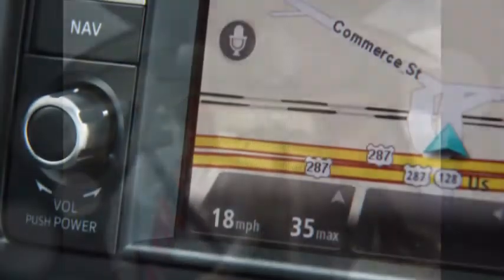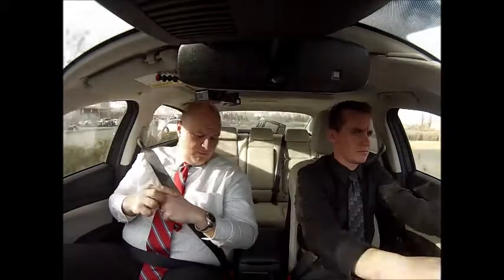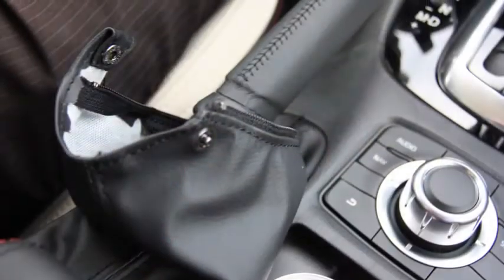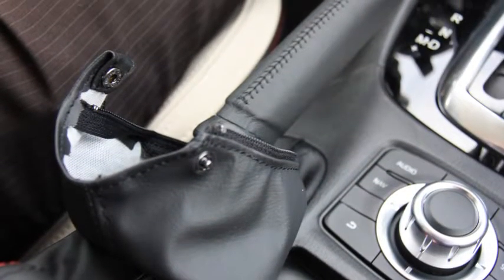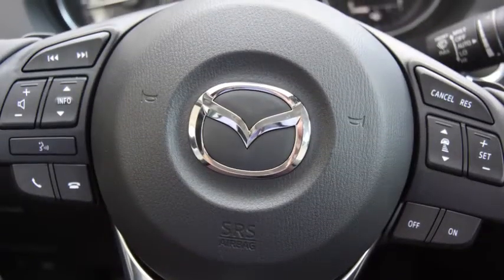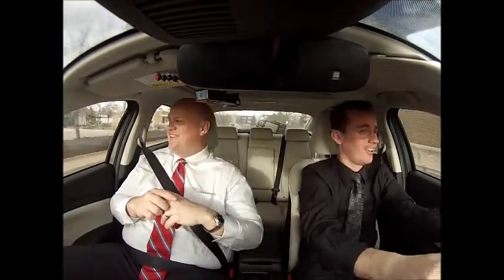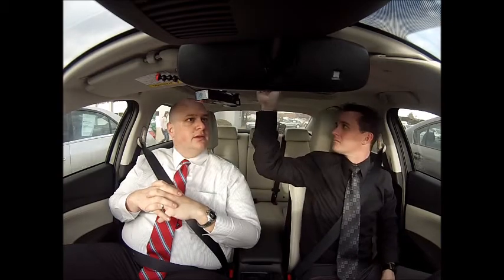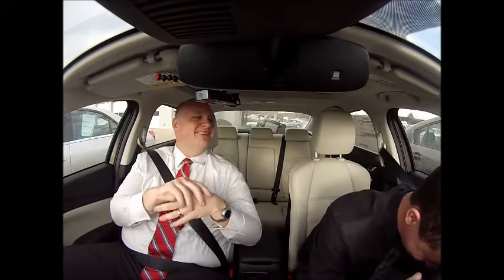Test Drive #38 - 2014 Mazda6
New equipment means the angle isn't right, but at least it worked!  Today we're checking out the newly redesigned Mazda6 Grand Touring to let you know where it rocks, and where it misses... think e-brake covers.